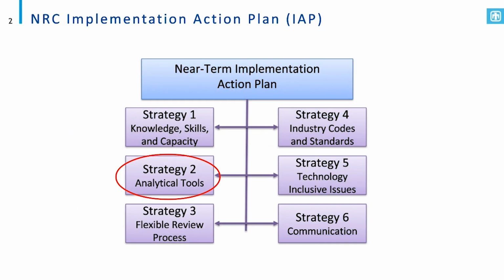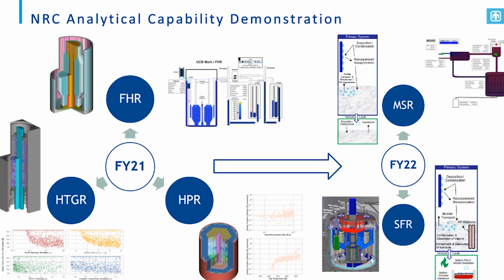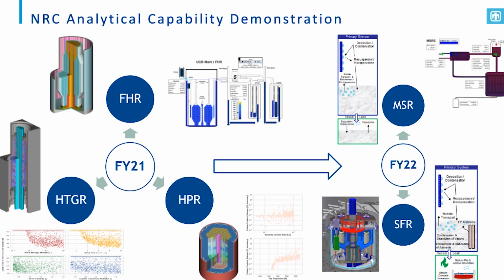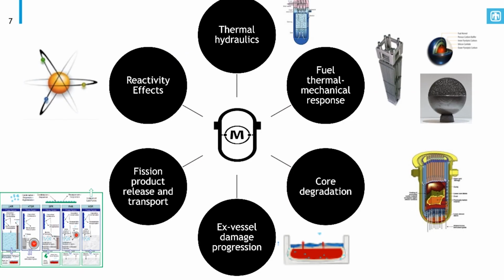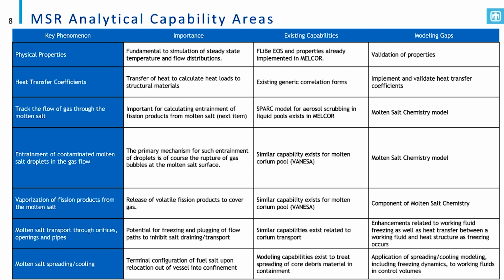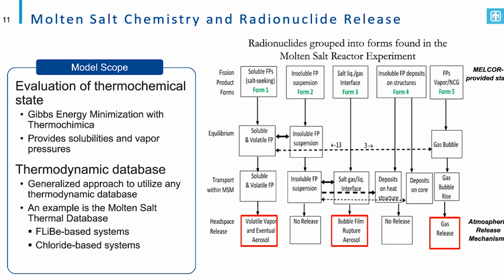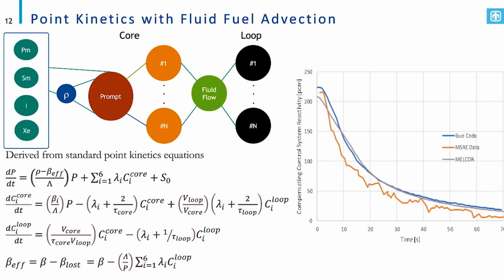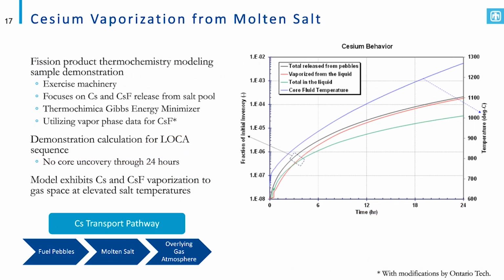MELCOR Non-LWR Modeling and Simulation Capabilities - Dave Luxat @ ORNL MSRW 2021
David L. Luxat works in Sandia National Laboratories Severe Accident Modeling/ Analysis Department. David Luxat reviews MELCOR Non-LWR Modeling and Simulation Capabilities.

Fission product thermochemistry modeling sample demonstration:
• Exercise machinery
• Focuses on Cs and CF release from salt pool
• Thermochimica Gibbs Energy Minimizer
• Utilizing vapor phase data for CsE
Demonstration calculation for LOCA sequence:
• No core uncovery through 24 hours
Model exhibits Cs and CF vaporization to gas space at elevated salt temperatures.

Thorium & MSR & Nuclear assets used in Thorium Remix project.